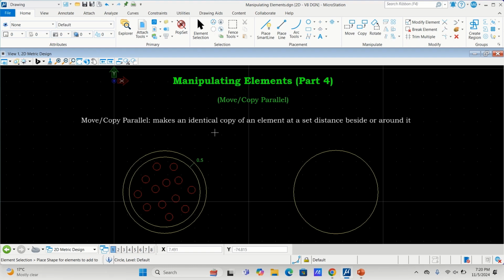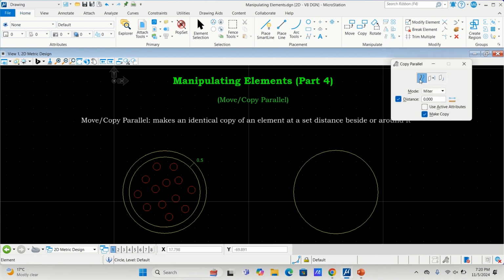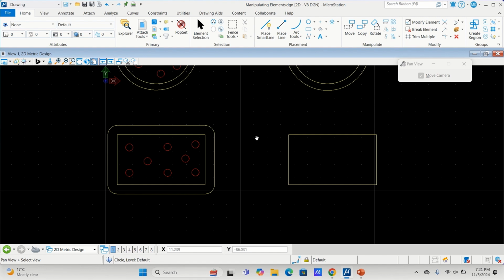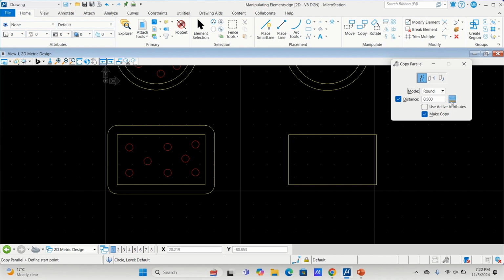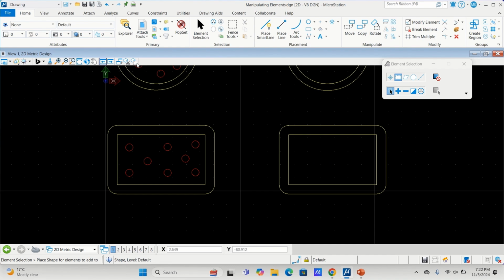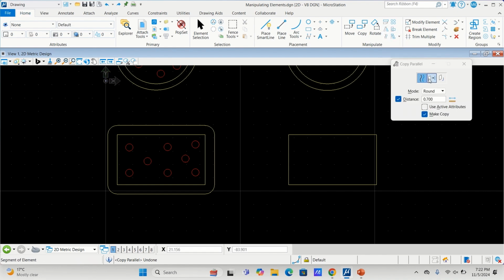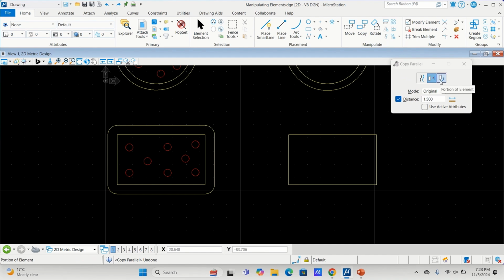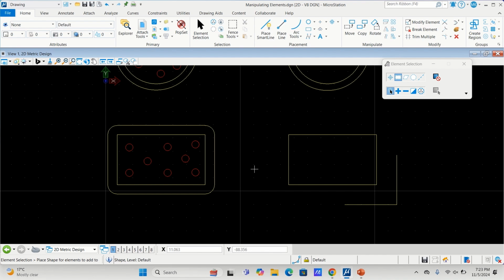Manipulation Part 4 - MoveCopy, Parallel